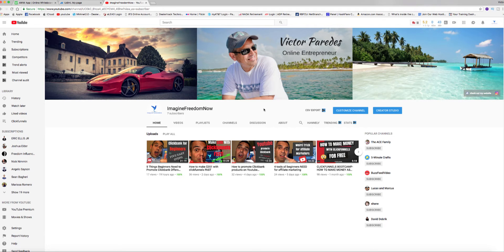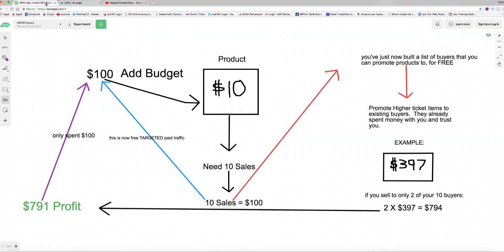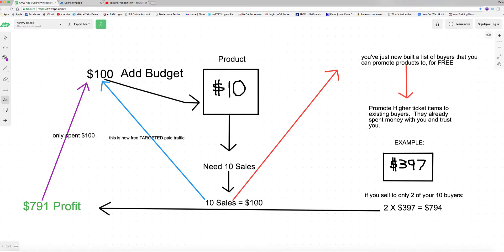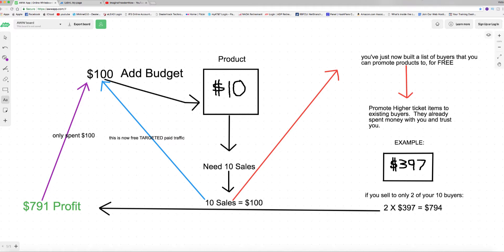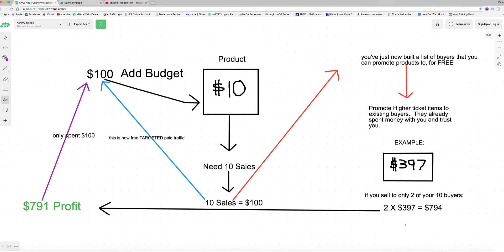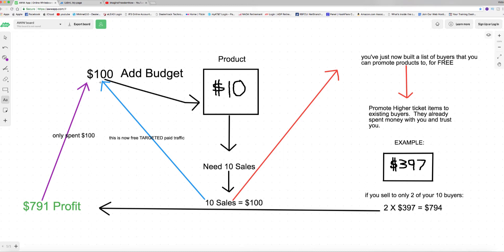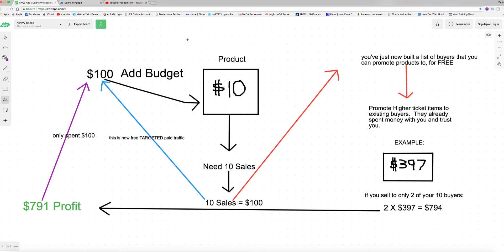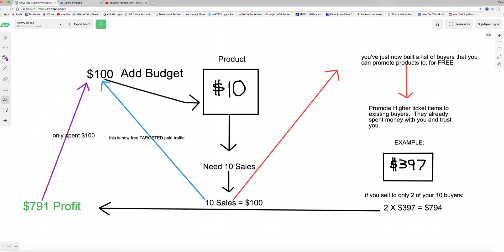How To Get Targeted Paid Traffic, for FREE!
I'm going to show you how I get Targeted Paid Traffic, For FREE!

★★✅FREE BONUS-  Ready-made, business in a box Funnel FREE!

STEP #2: Get Your FREE Pre-Built Funnel (Including email swipes!)

I will show you the 5 tools step by step every Beginner needs to Promote Clickbank Products.  Plus free bonuses!